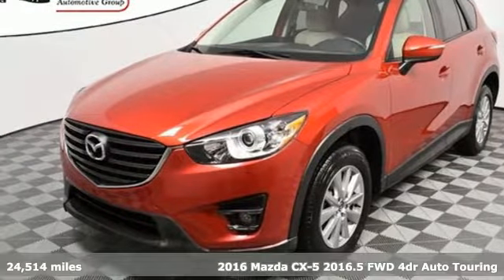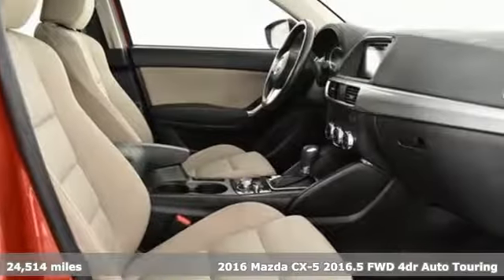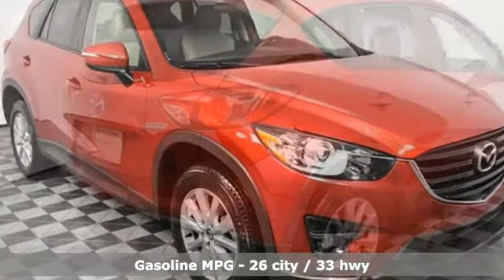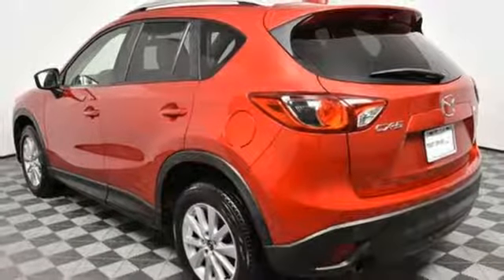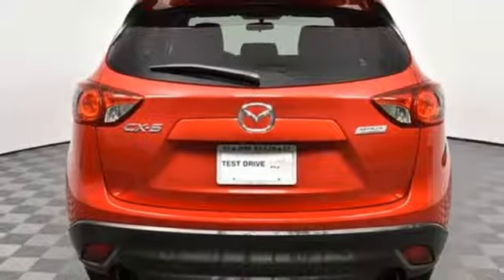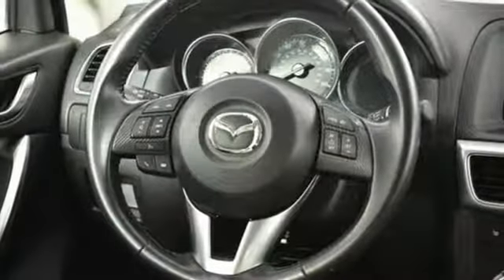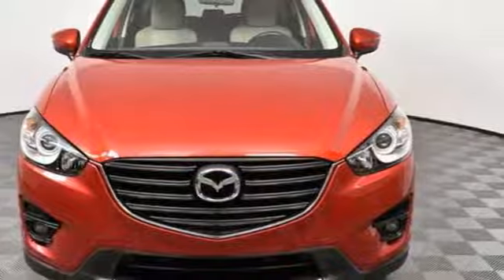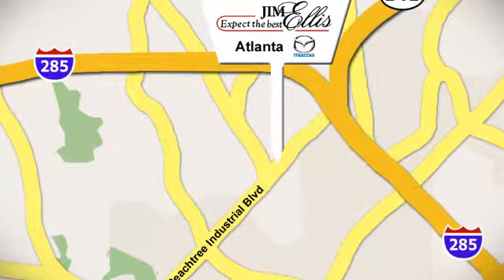Used 2016 Mazda CX-5 Atlanta Duluth, GA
Year: 2016
Make: Mazda
Model: CX-5
Trim: Touring
Engine: SKYACTIVA® 2.5L 4-Cylinder DOHC 16V
Transmission: 6-Speed Automatic
Color: Red
Interior: parchment
Mileage: 24514
Stock #: MA11233A
VIN: JM3KE2CY7G0890232
CARFAX One-Owner. Clean CARFAX. soul red metallic 2016 Mazda CX-5 Touring FWD 6-Speed Automatic SKYACTIVA® 2.5L 4-Cylinder DOHC 16VbrbrCome check out our Market Based Pricing at Jim Ellis Mazda of Atlanta... Recent Arrival! Odometer is 13243 miles below market average! 26/33 City/Highway MPGbrbrbrWe want to make sure you have ALL of the info...any questions? Call us or Come see us for this exceptional value! Dealer sets actual selling price. While great effort is made to ensure the accuracy of the information on this site, errors do occur so please verify information with a customer service rep. This is easily done by calling us at or by visiting us at the dealership.brbrReviews:brbr * Sporty driving feel that makes you feel secure while cornering; engines earn great fuel economy; spacious seating in both rows; many desirable safety features. Source: Edmundsbr * Introducing a feat of engineering previously thought to be impossible: the crossover without compromise. Not only does the CX-5 offer confident driving, all-weather capability, spaciousness and advanced features, but it does so with amazing highway MPG. CX-5's aerodynamic curves and sloping roofline reduce wind turbulence and allow for the vehicle's weight to be distributed toward the rear axle for increased stability. CX-5 is packed with advanced features that adjust to your driving needs, such as available rain-sensing windshield wipers, heated side mirrors, and 17 to 19 inch aluminum alloy wheels fitted with all-season tires. CX-5 features two transmission options: the ultra-responsive 6-speed manual and the 6-speed Sport automatic. With CX-5's SKYACTIV-G 2.0L engine it produces 155hp and an impressive 150 lb-ft torque delivering up to an EPA estimated 35 MPG hwy with manual and 32 with automatic transmissions. For extra power and torque, upgrade to the surprisingly fuel-efficient 2.5L SKYACTIV-G with 184hp. The 2.5L also allows for the option of AWD. The CX-5 blends sophisticated details, like available double stitched premium leather trimmed seats, a power moonroof, and ample passenger and cargo volume (64.8 cubic feet) to create a stylish all-purpose cabin. Crisp, immersive sound is delivered through an available 9 speaker Bose Centerpoint Surround Sound System with AudioPilot noise compensation technology. Connect your iPod or other MP3 device with the USB audio input or auxiliary jack. CX-5 offers available HD Radio, Pandora Internet radio connectivity and SiriusXM Satellite Radio. The available fully integrated navigation system is above dash and can be easily controlled by the conveniently located knob by the armrest. Source: The Manufacturer Summary

Address:
5855 Peachtree Industry Boulevard